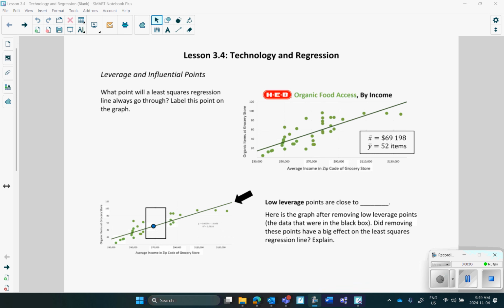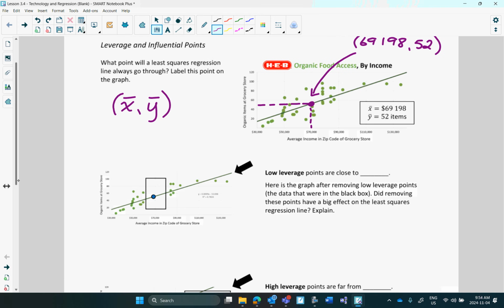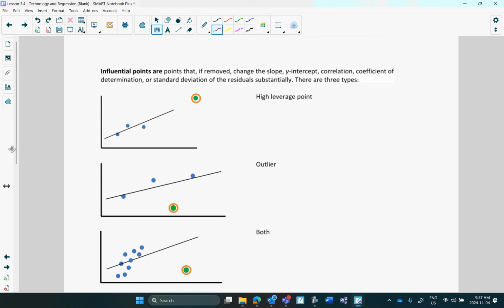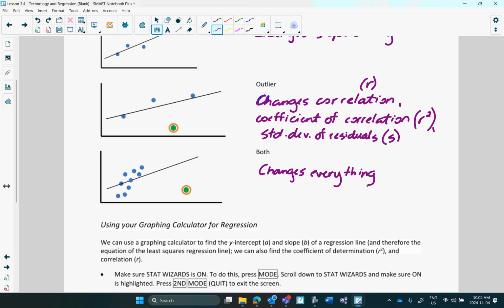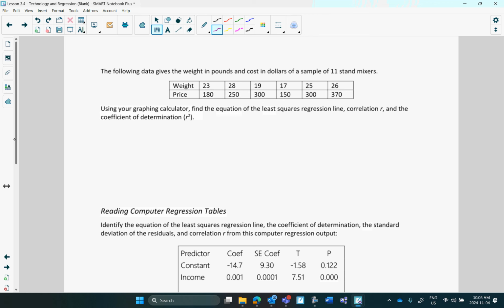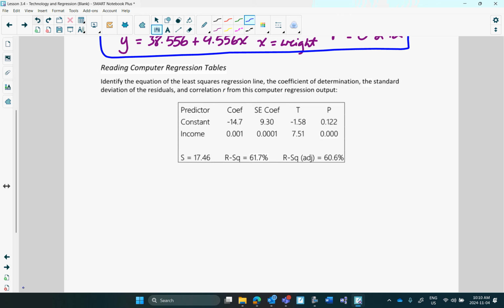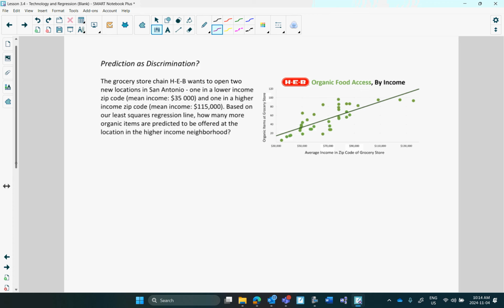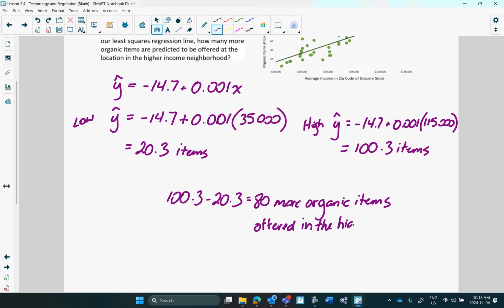Lesson 3.4: Technology and Regression (Video Lesson)